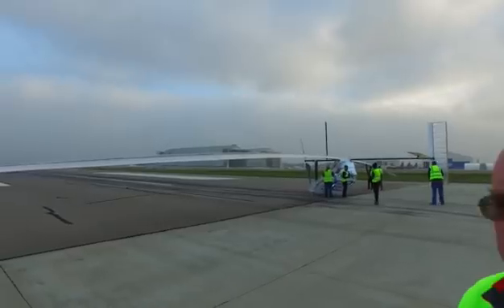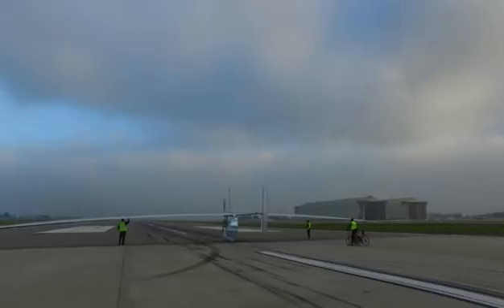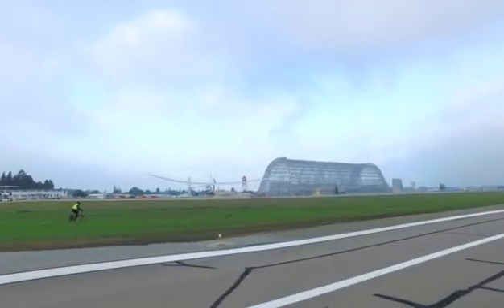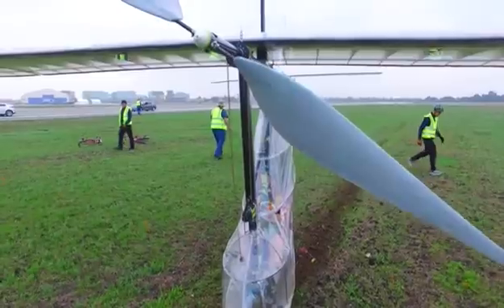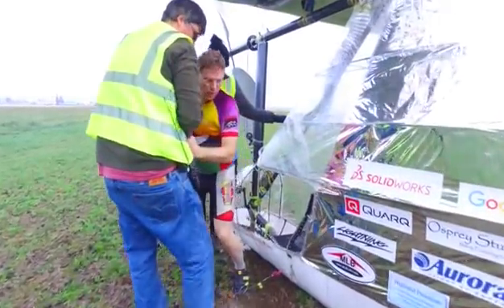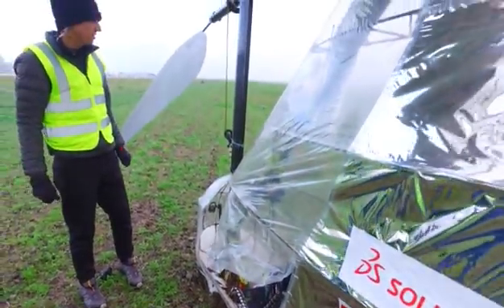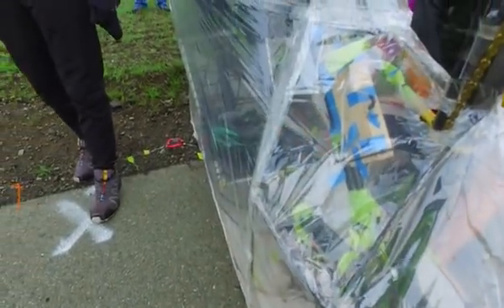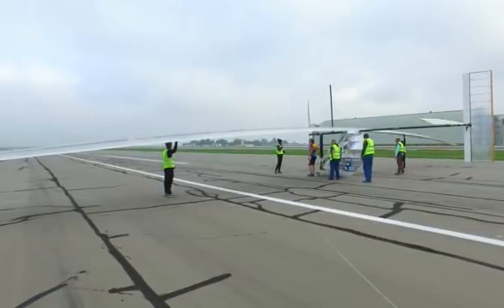Human powered aircraft at NASA flight one Streamed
The Dash PA project is a human powered aircraft with a 133 foot wingspan it will be flying on runway 32 left at the NASA Ames facility in Sunnyvale California